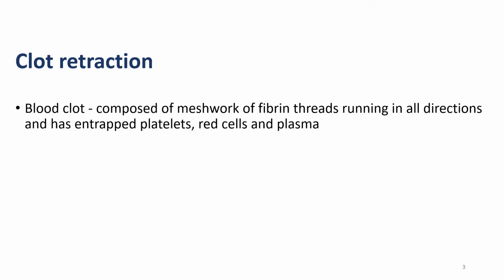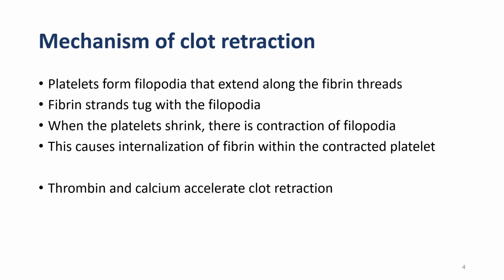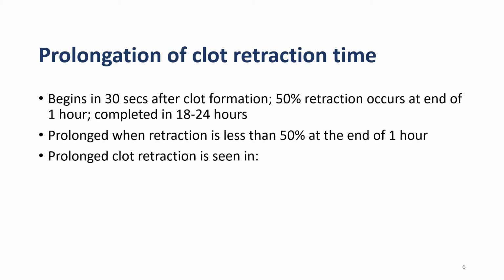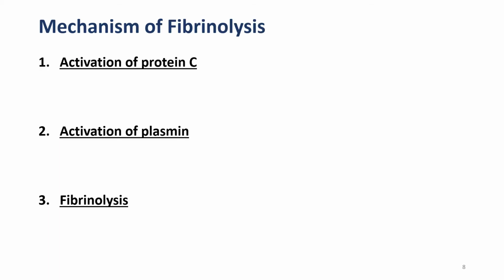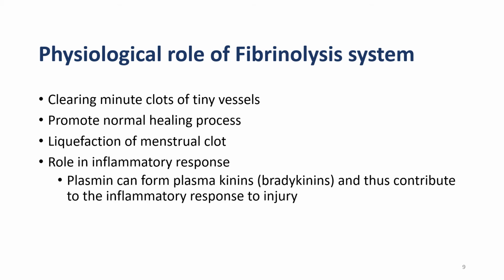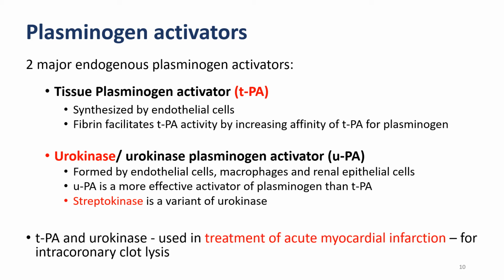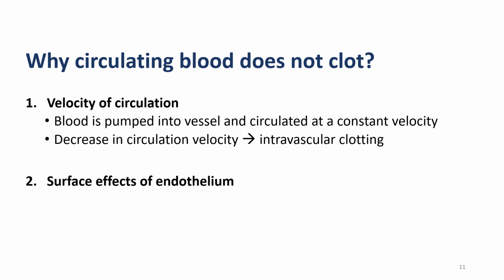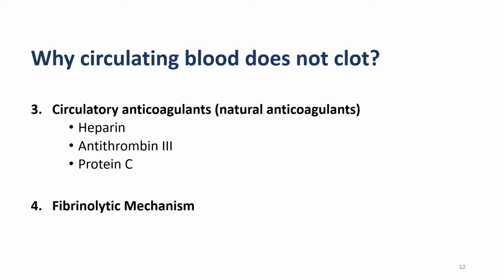Clot retraction, Fibrinolysis